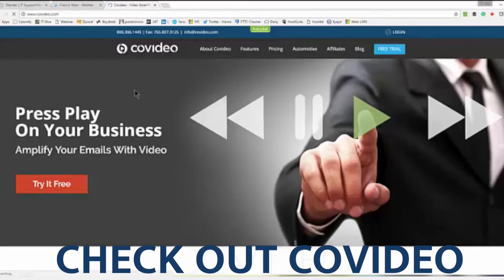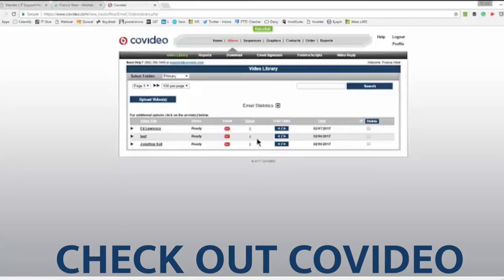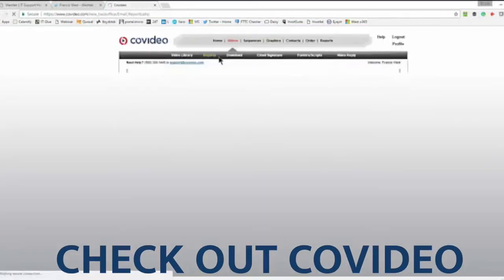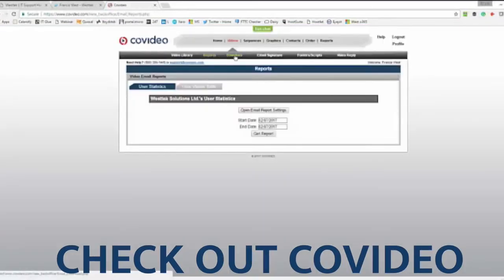How to increase sales by 100% using video e-mails | IT Support Hertfordshire | Watford IT Support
Westtek IT Support Services gives you simple hacks on how to increase sales by 100% using video emails